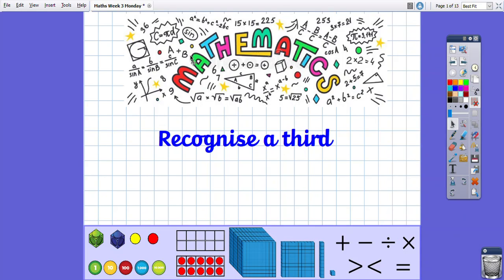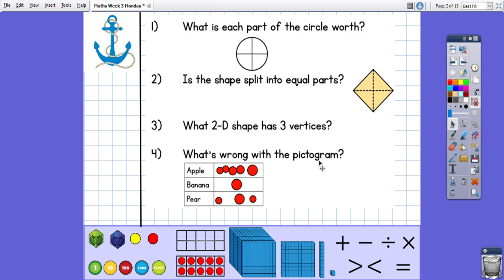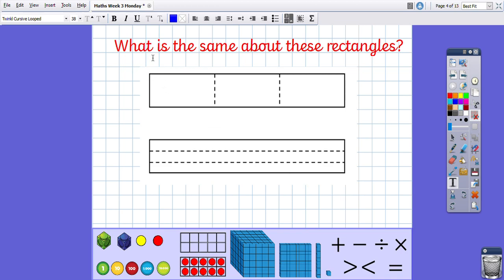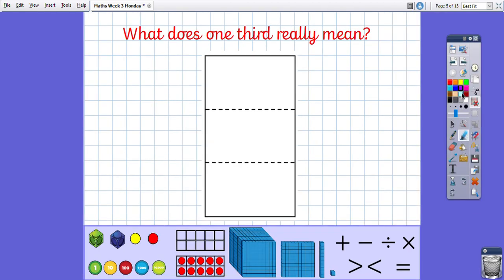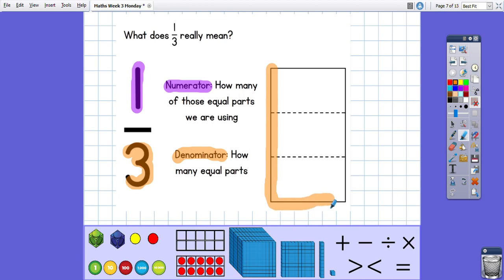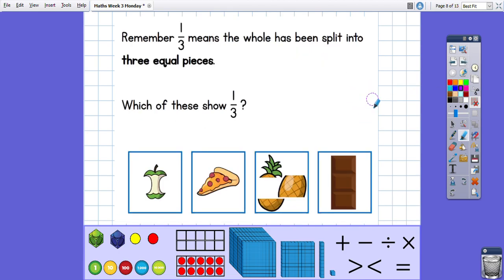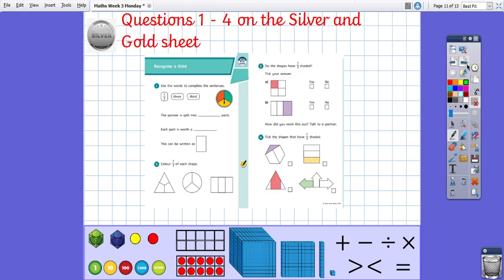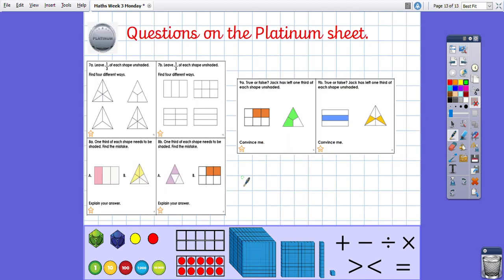Year 2 - Maths - Monday 2nd May